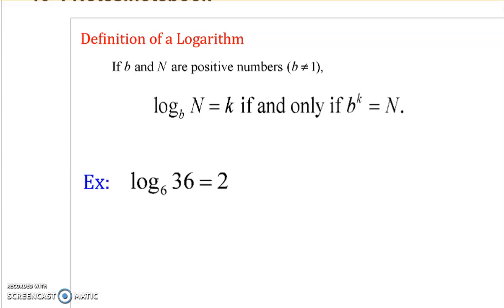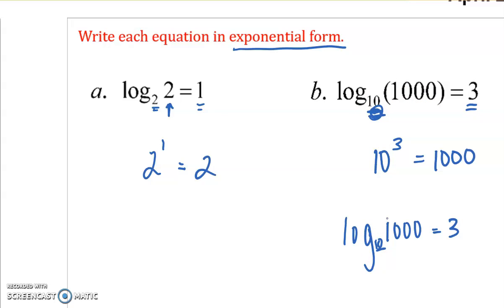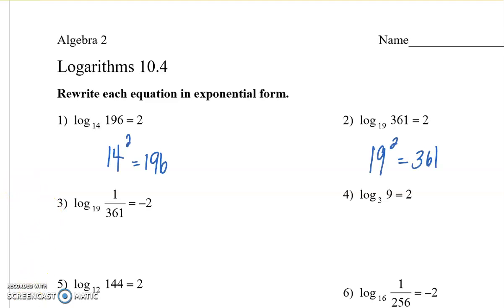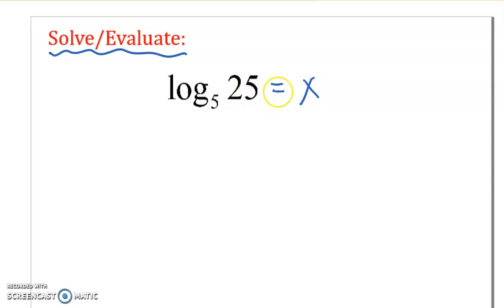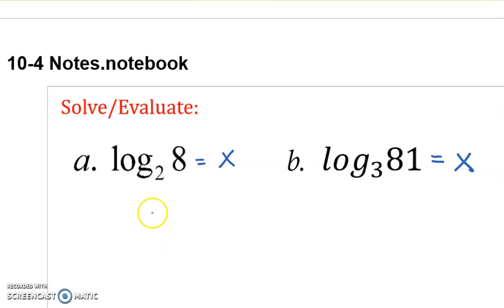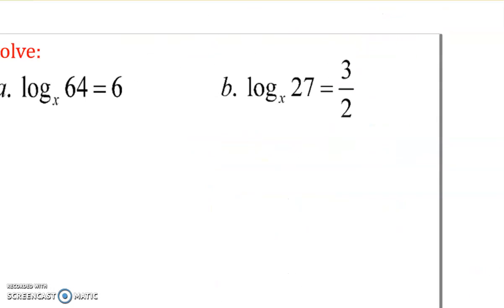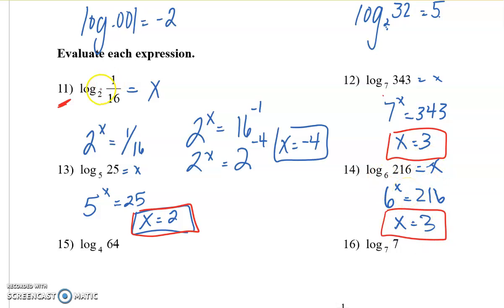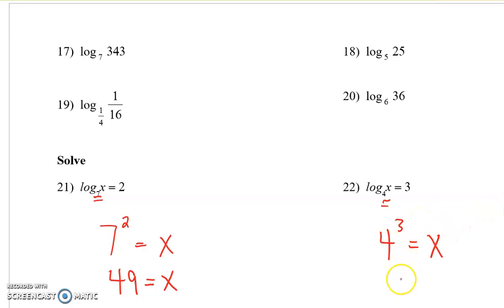intro to logs